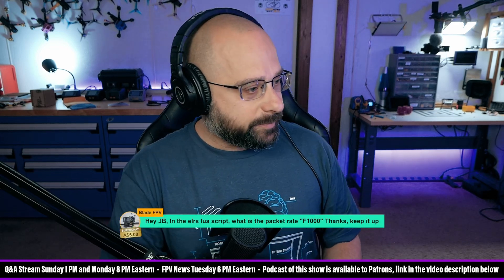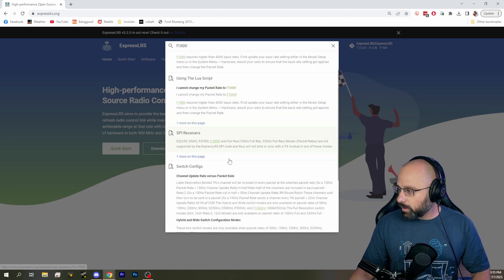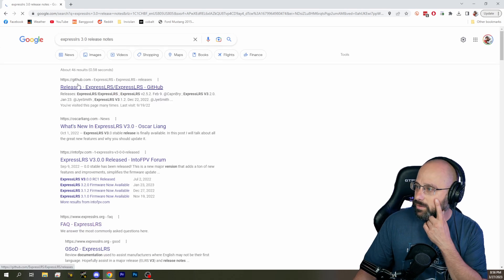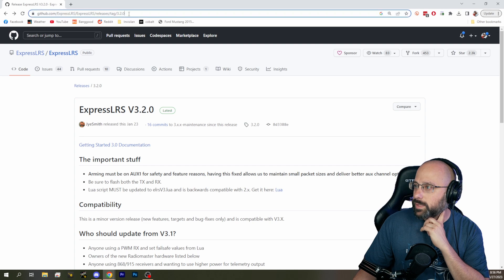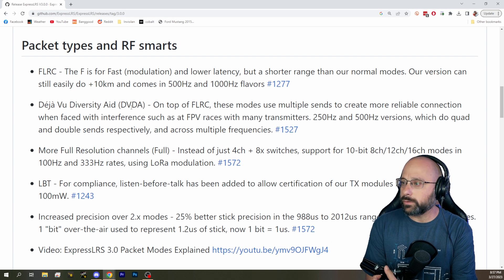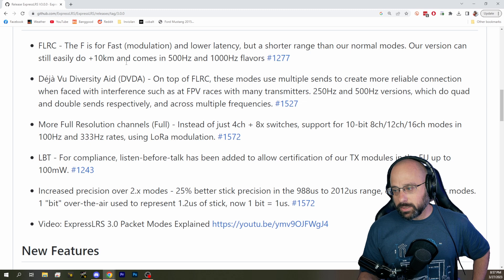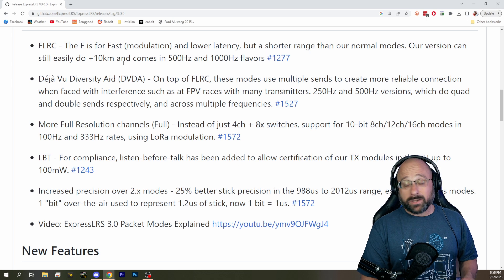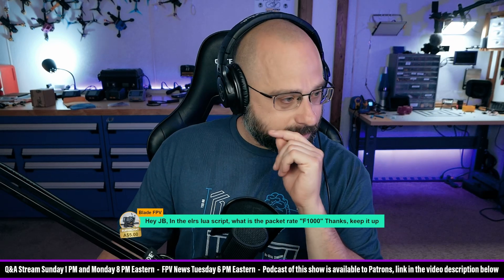What does RF Mode F1000 Mean in ExpressLRS? Packet Rate? - FPV Questions